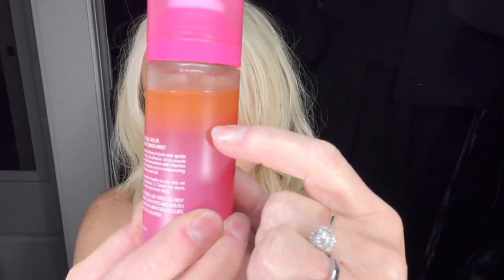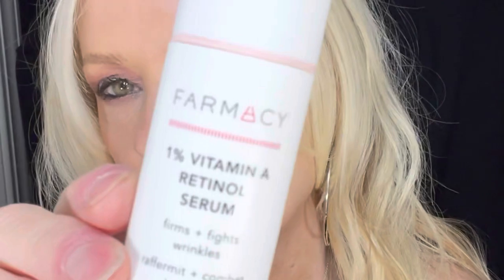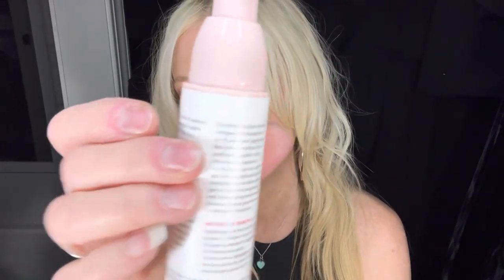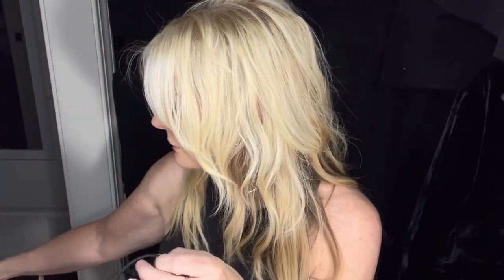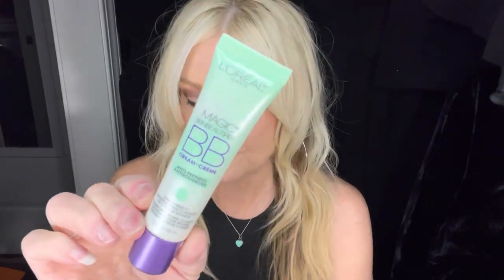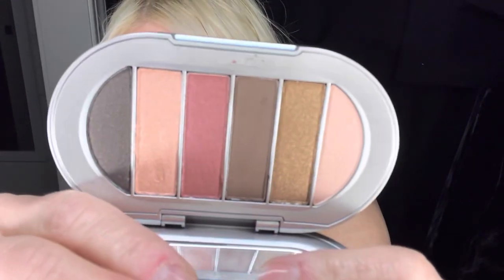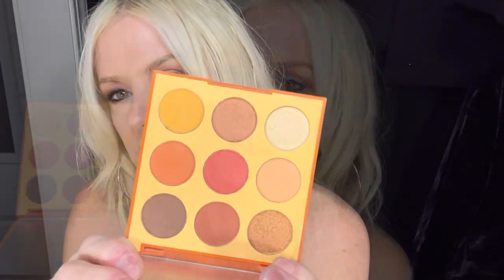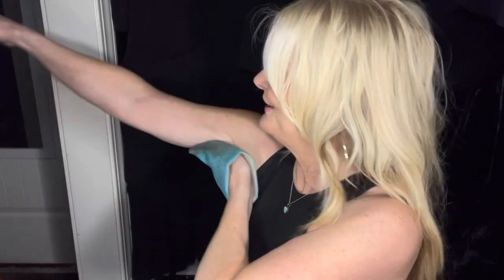SKINCARE | MAKEUP & MORE | JUNE Favorites 2022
Sharing all my June favorites including Skincare for over 40, over 50, over 60 and beyond.  As well as some new makeup, eyeshadows, lipsticks along with my favorite self tanner.
My skin has become super sensitive as I've gotten older and I have finally found a 1% Retinol that I am not reacting too.. along with a Vitamin C.

Channel Mentioned @DawnsLifeover40

ALL PRODUCT LINKS ARE BELOW!

Farmacy 1% Retinol

Loreal BB Cream
Anti Redness

LA Colors Pencil
Color: Fresh

Lipstick Wet & Wild
Color: Think Pink

R.E.M. Eyeshadow
Color: Smitten Kitten

Morphe Eyeshadow
Color: Painted Desert

St. Tropez Self Tanner

Amazon Favs

Some of my hair videos

I'm Jdee and I love sharing all things related to beauty, makeup, skincare, fashion, and things I love. I hope you find my channel helpful in some way. I appreciate you watching.

Thank you for your support! Gifted Products marked with a '*' for my honest opinion/review.